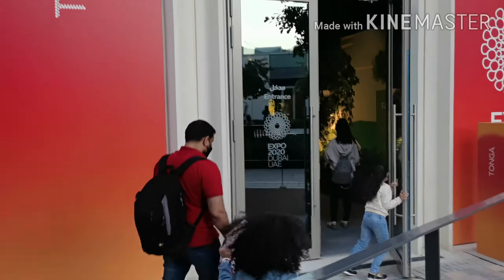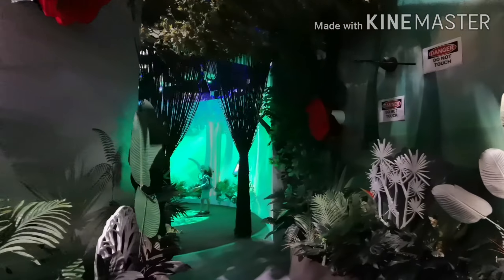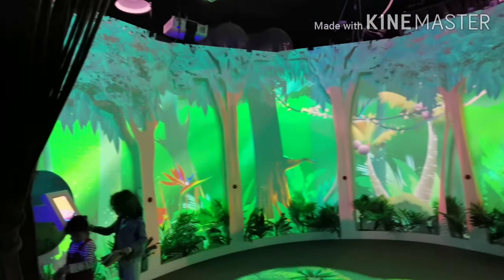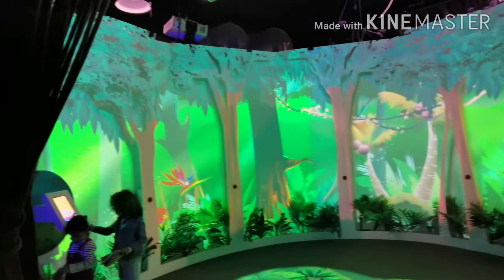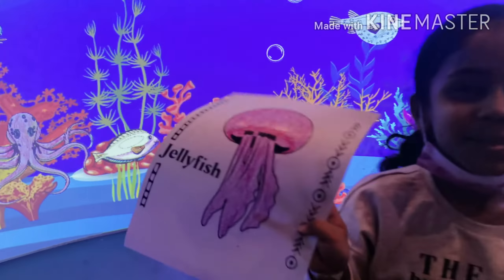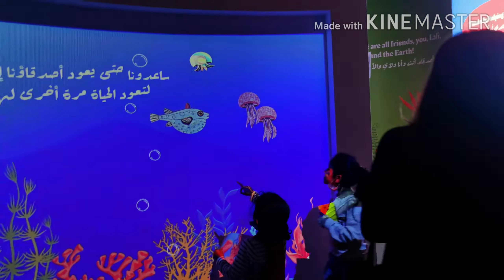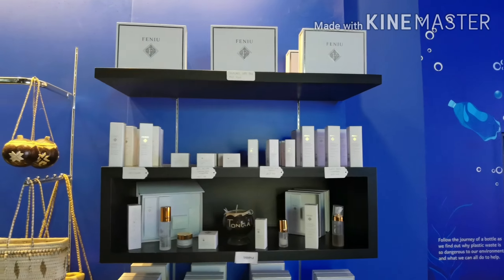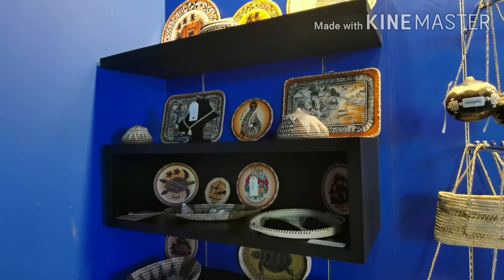1️⃣Tonga Pavilion@EXPO2020 Dubai||Manha's World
@EXLPORE EXPO 2020 Dubai
@Tonga Pavilion